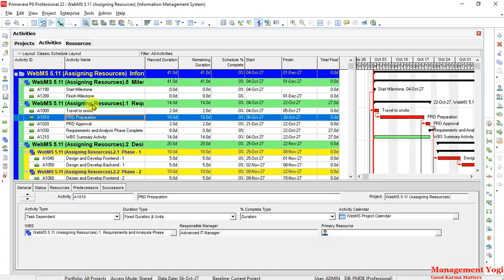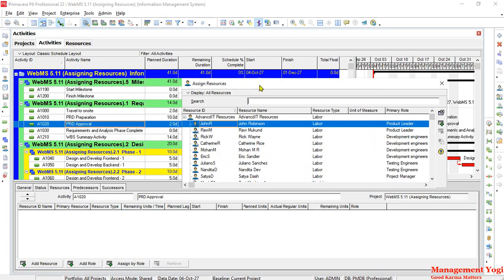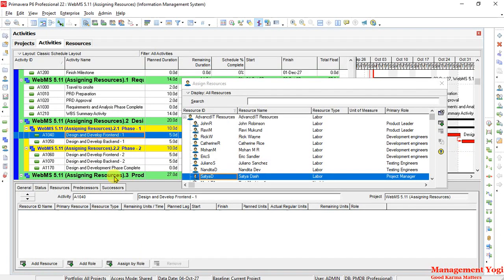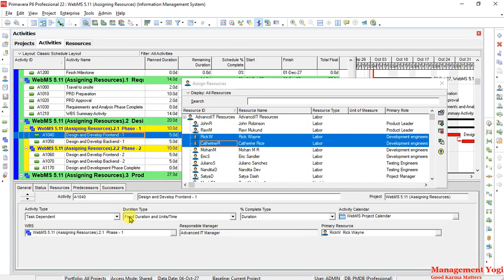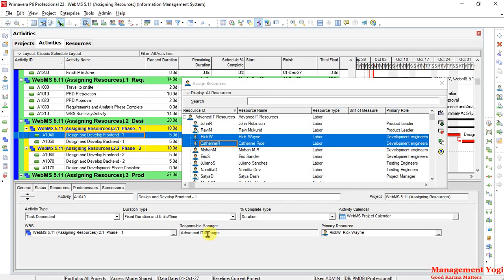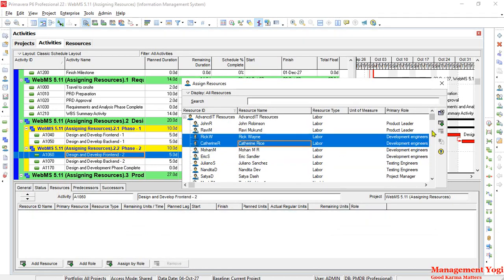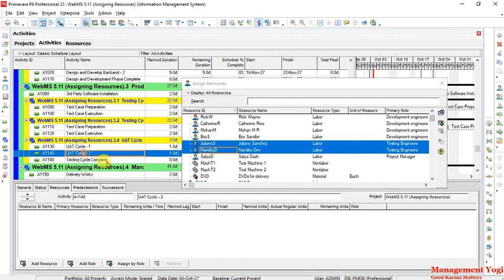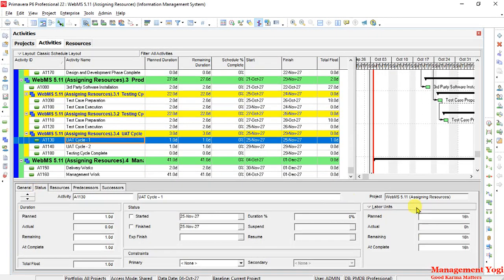MANAGEMENT YOGI: Primavera P6 Pro (Lesson 5) - 5.11 Assigning Resources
Resource assignment is a must to build you schedule. It'll also impact the project cost. This video explains how to assign various resources - Labor, Non-labor or Material. It's from Lesson 5 - Using Roles and Resources.